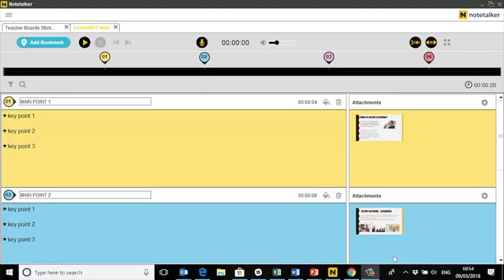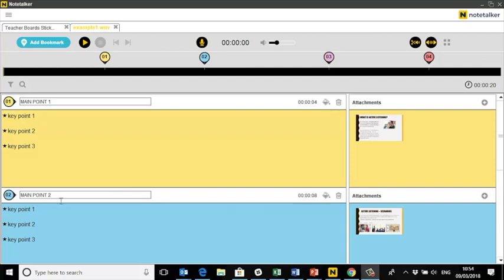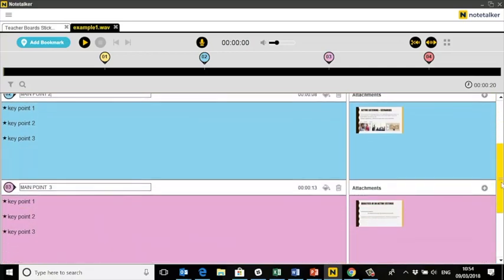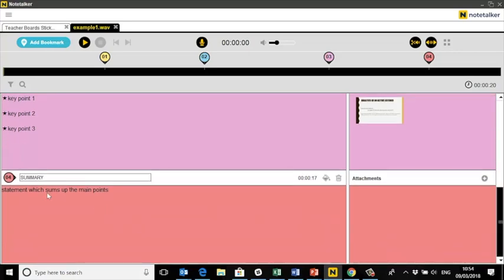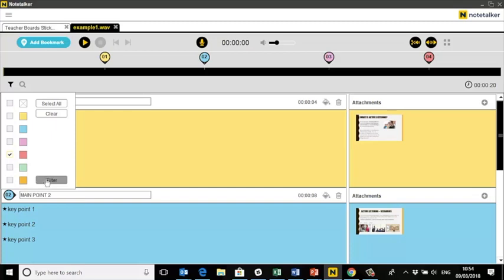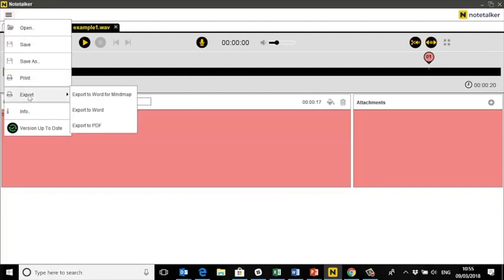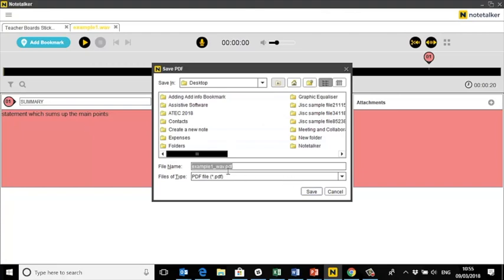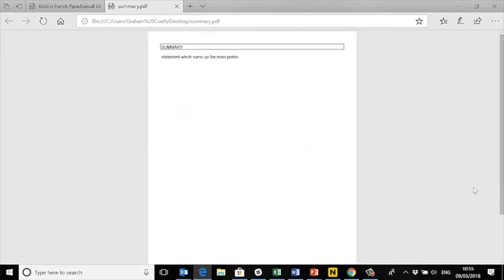Using the Cornell Technique in Notetalker Edit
Understand how to use the popular note writing strategy, the Cornell Technique, in Notetalker Edit so you can make effective notes.